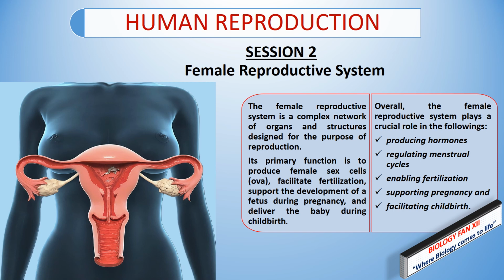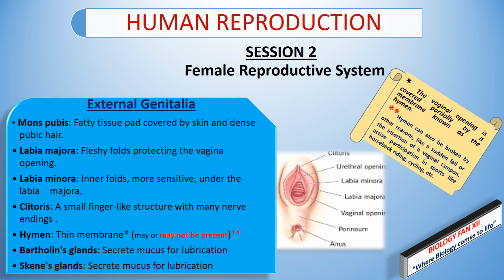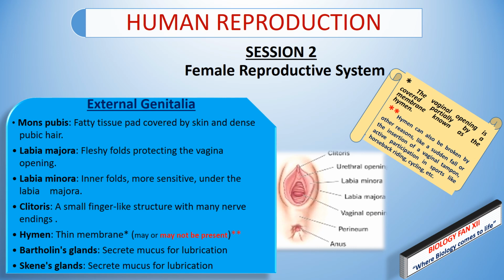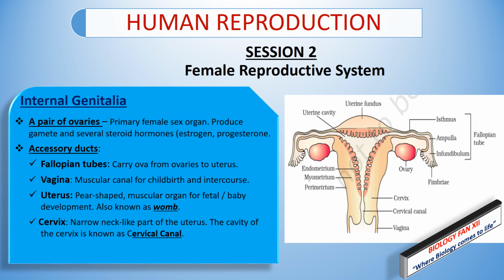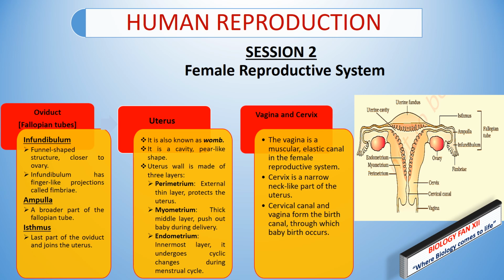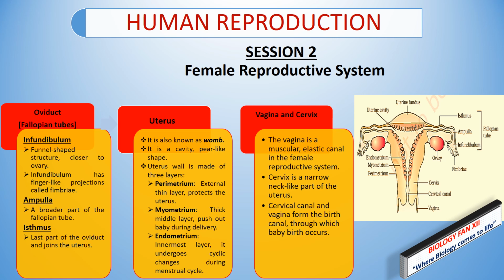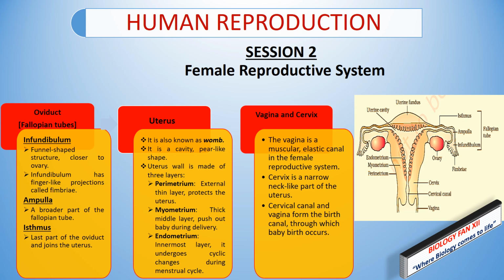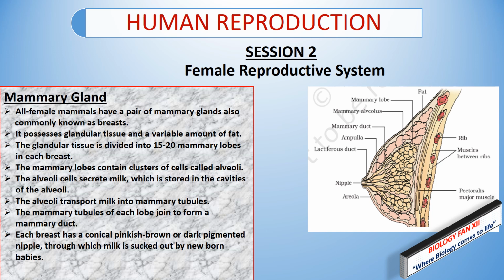BIOLOGY FAN XII - for Class XII Bioscience: Female Reproductive System: Everything you need to know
Human Reproduction
Reproductive System
Reproduction
Male Reproductive Organ
Male Reproductive system
Female Reproductive Organ
Female Reproductive System
Sexual Reproduction
Pregnancy
Scrotum
Fertilization
Spermatogenesis
Ovum
Testes
Sperm
Birth Control
Gametogenesis
Mammary Gland
Clitoris
Pregnancy
Zygote
Lactation